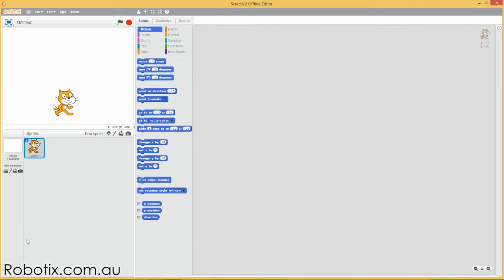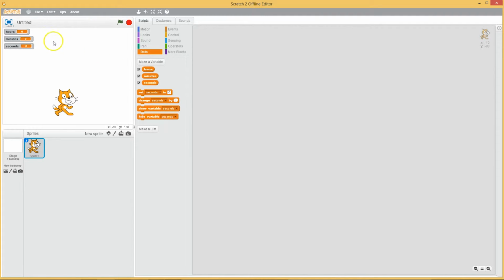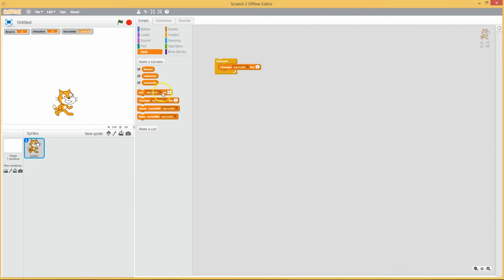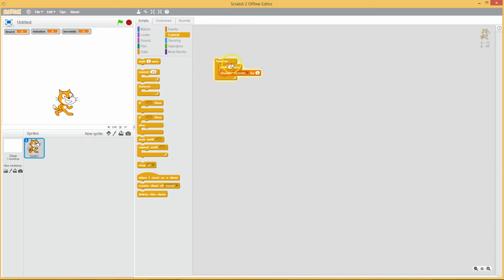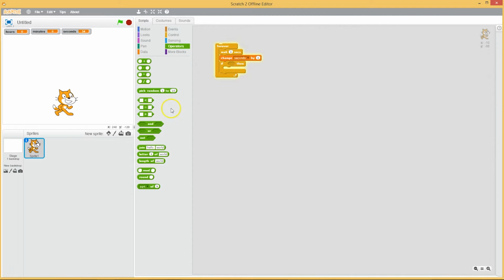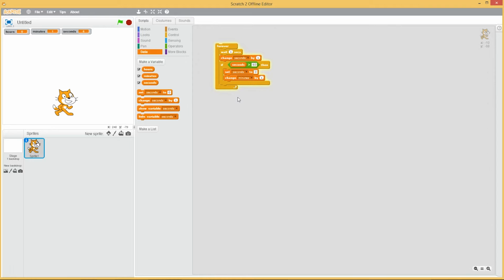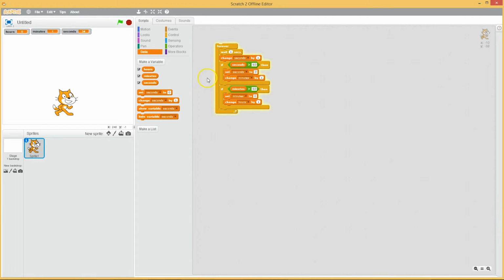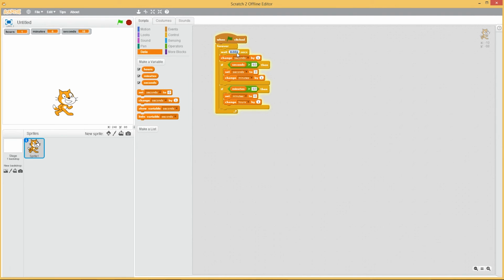Tick Tock Make Me a Clock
To make animations and games in Scratch one mast first master the secrets of time! … and there is no better way to do this than to build yourself a time measuring machine.. otherwise known as a clock. Once you master clocks go ahead and try to create stopwatches and countdown timers …. and if you can a reaction game to test your reflexes!!